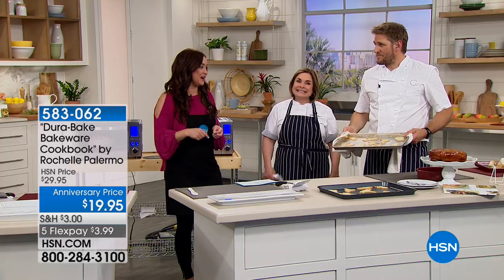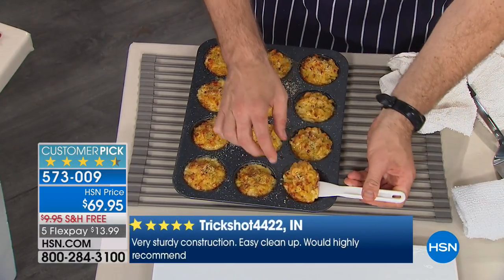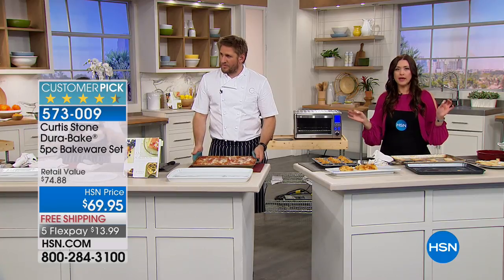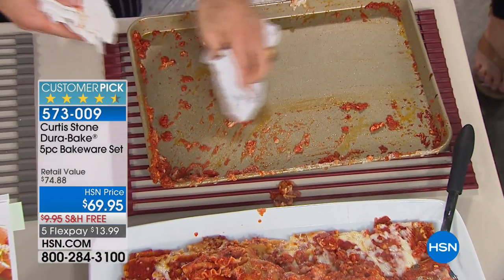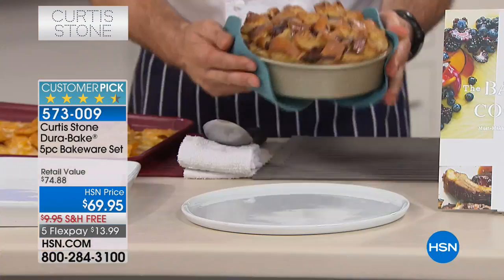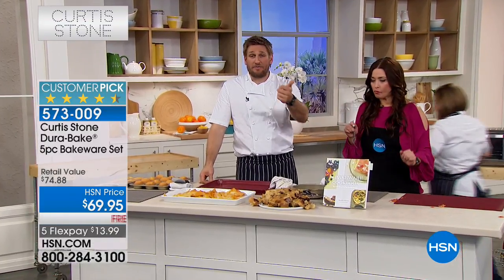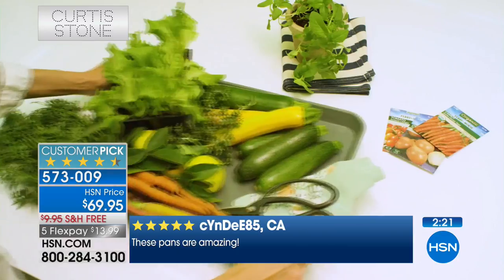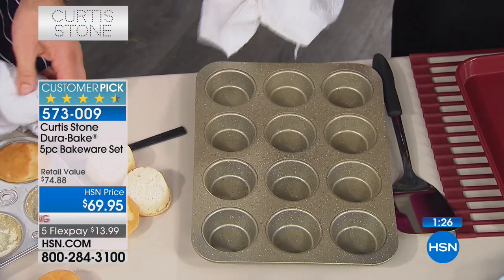Curtis Stone DuraBake 5piece Bakeware Set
You love the DuraPan nonstick coating on Curtis' cookware. Now enjoy the same reliable results from his bakeware. Eight times stronger than unreinforced...